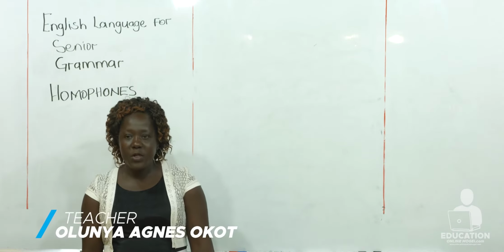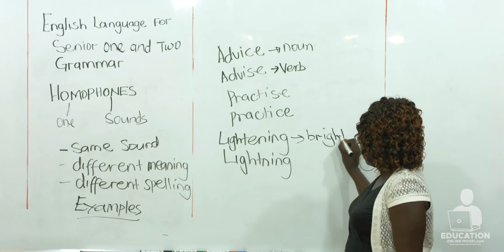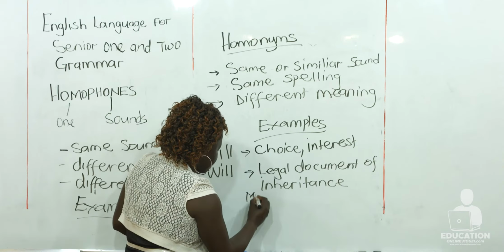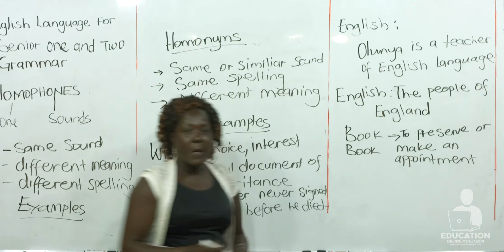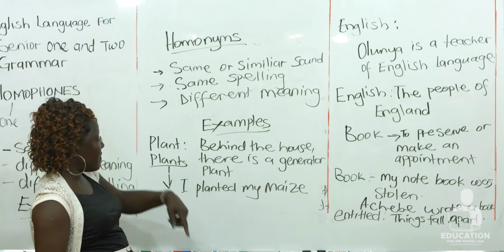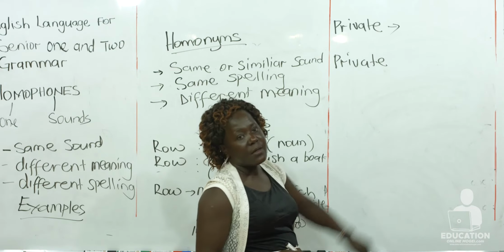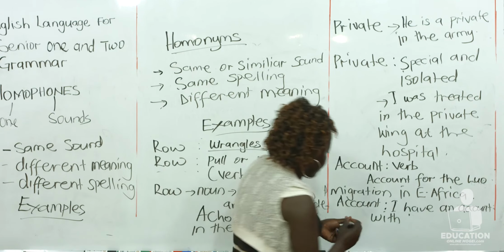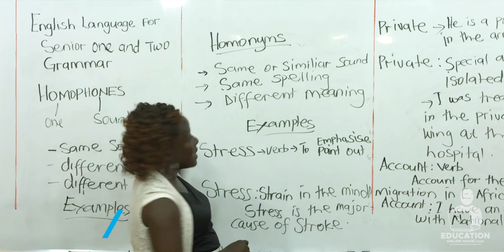English Language S.1 & S.2 | Lesson 2 | Homophones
TOPIC: Homophones